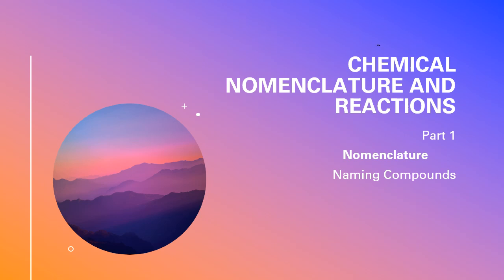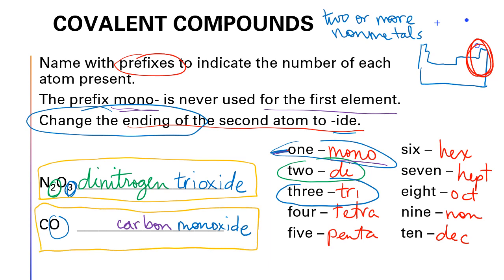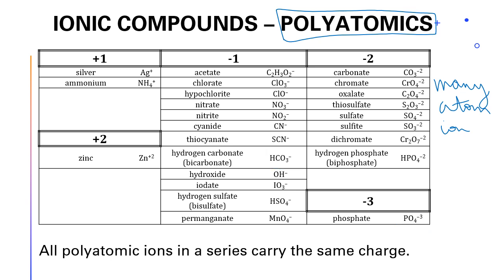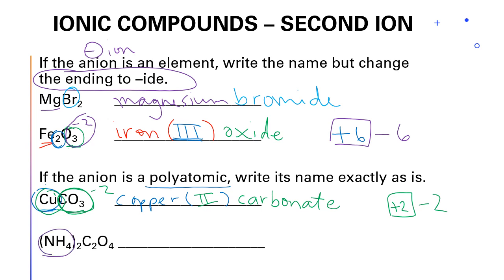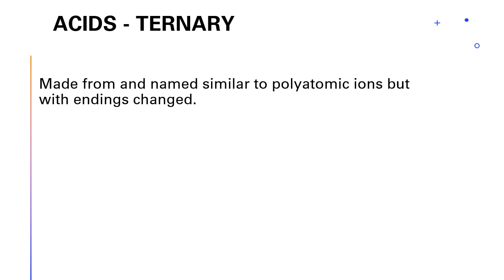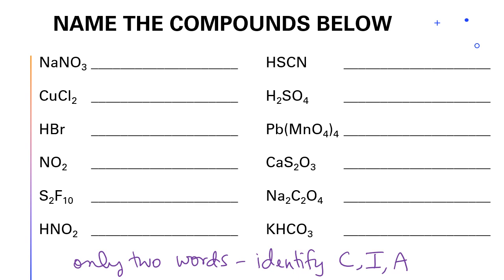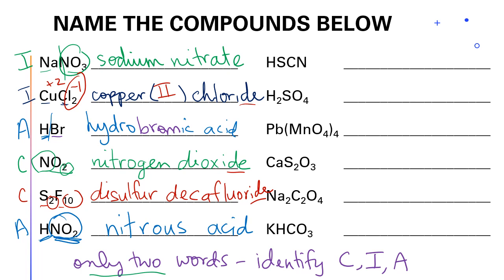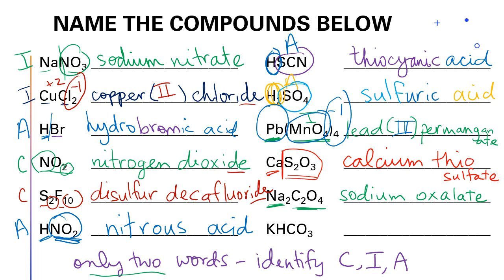Chemical Nomenclature and Reactions Part 1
Naming covalent and ionic compounds and acids